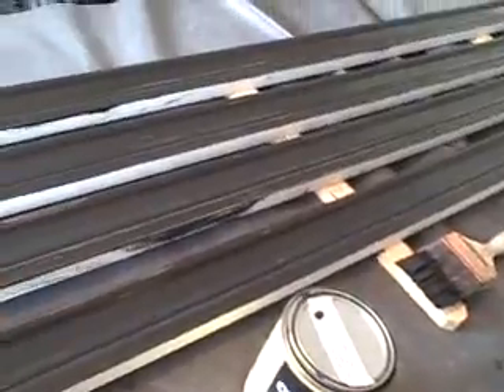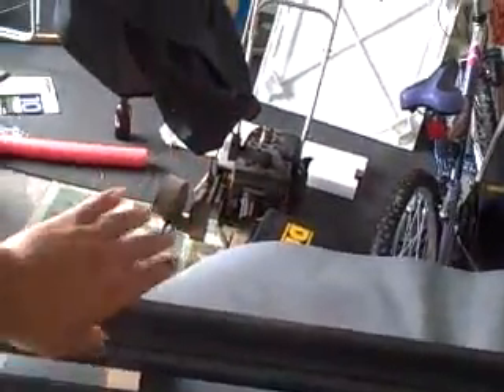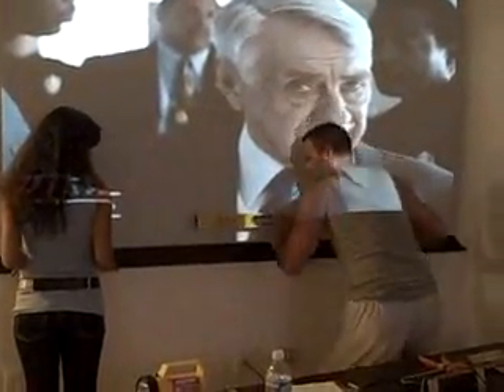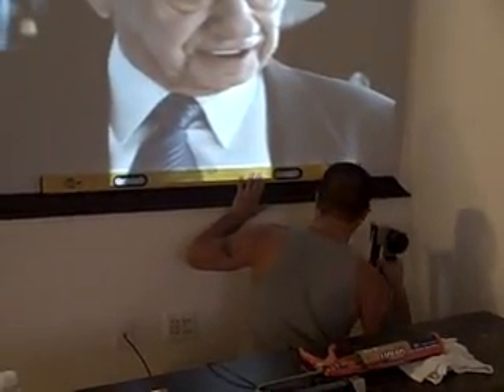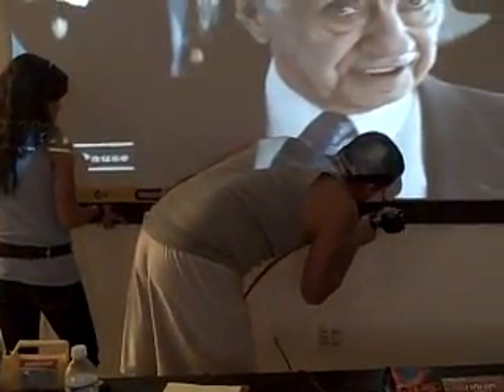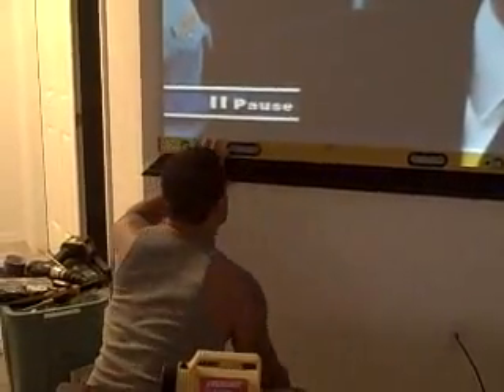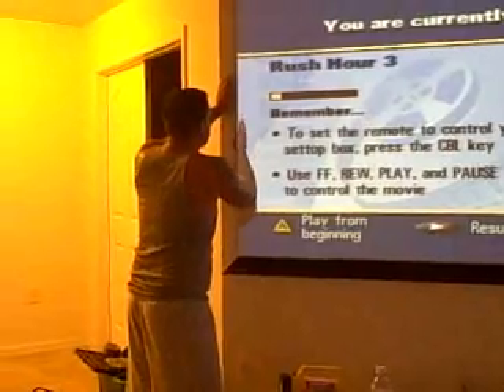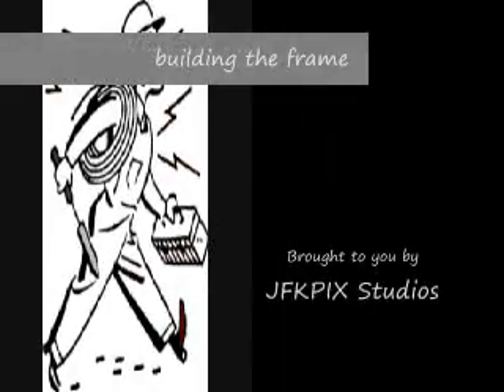building a Home theater part 3.1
- I am building his first home theater...